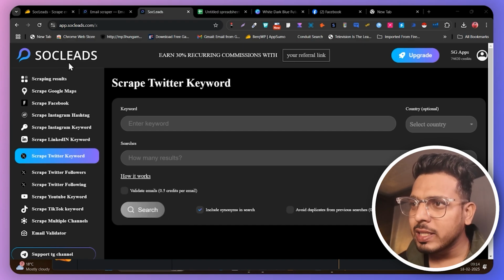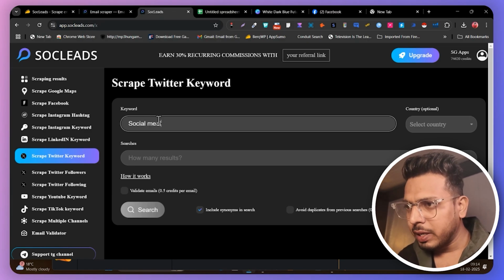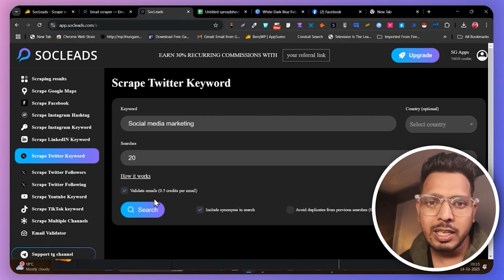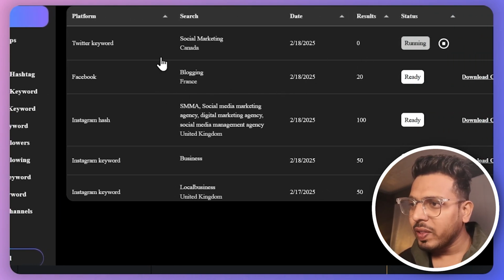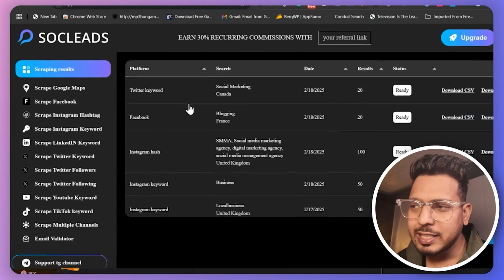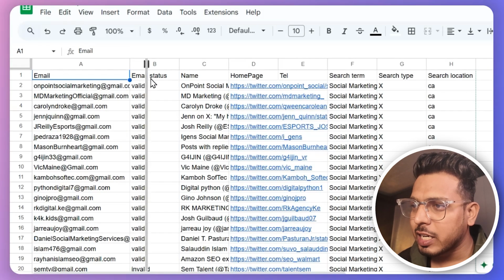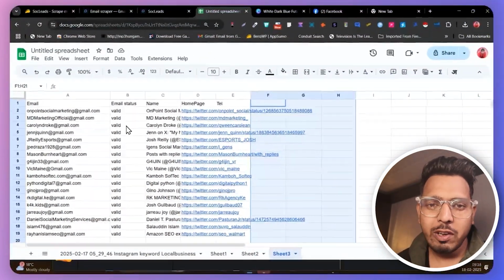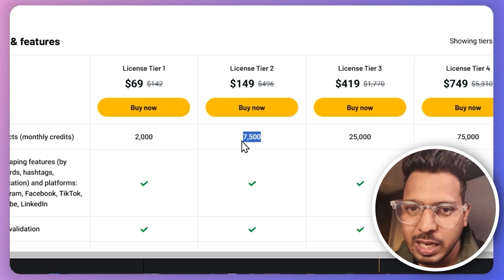How to Scrape Emails from Twitter with This Ai | Socleads Review & Tutorial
In this video, we’ll walk you through how to scrape emails from Twitter using the incredible tool Socleads. Whether you're looking to build your email list, streamline your cold outreach, or generate high-quality leads for your marketing campaigns, this guide covers everything you need to know!

Socleads is a powerful platform designed to help you extract, organize, and manage leads from Twitter and other social platforms within minutes. With its easy-to-use interface and automation capabilities, it allows you to simplify what used to be a time-consuming task!

- - - My Free Gifts with Socleads (worth $997) Pack - - -

📌How to ACCESS FREE BONUSES: If you successfully purchase Socleads Lifetime Access using my link, send me your invoice on this email - to avail These Gifts for Free worth $997. 🤩

🛠️ What You'll Learn in This Video:
- How to set up Socleads for Twitter email scraping.
- Step-by-step instructions to extract emails and leads from Twitter.
- Best practices to ensure compliance with email marketing rules.
- How you can use extracted data to boost your cold email campaign success.

📌 Don’t Miss Out! Start generating high-quality leads today using Socleads and transform the way you approach email marketing.